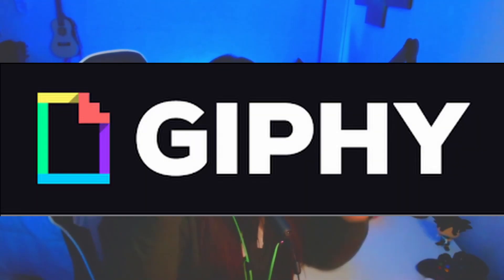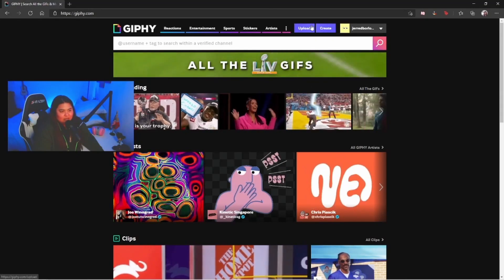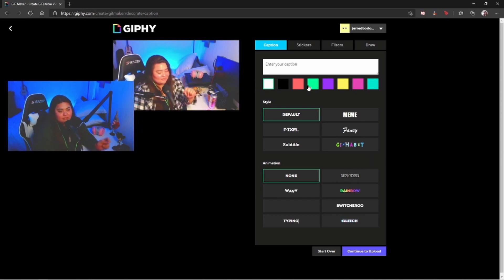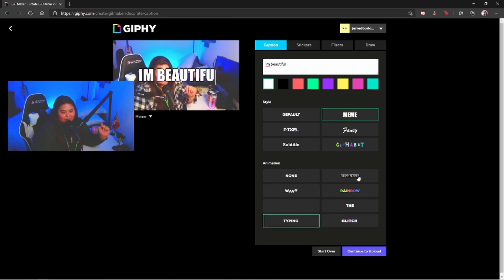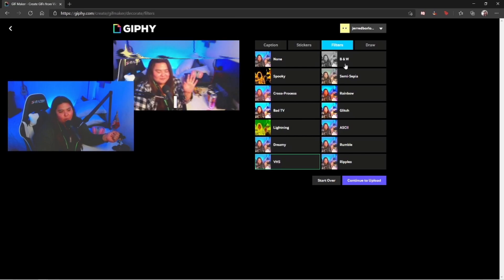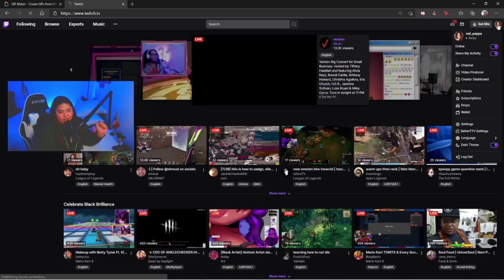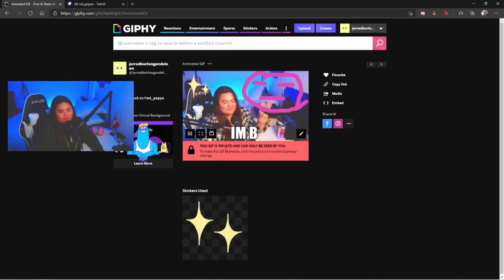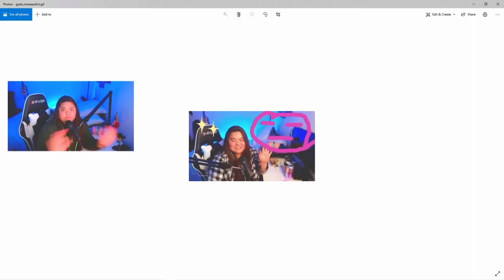HOW TO CREATE YOUR OWN GIF OR GIPHY (EASIEST AND FREE)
On this video you're gonna be able to learn how to create a personalized, customized "GIF or GIPHY" of yourself. Personally, I use it as an "ALERT" for my twitch channel... coz y not HAHA. Hope this helps.